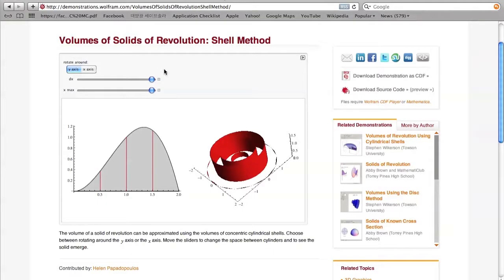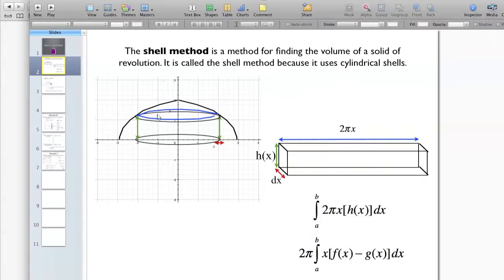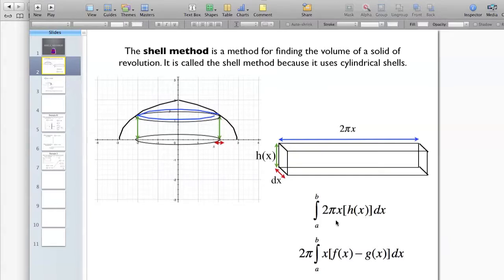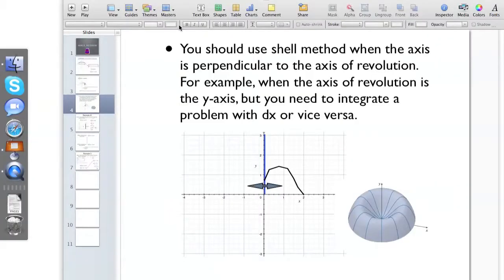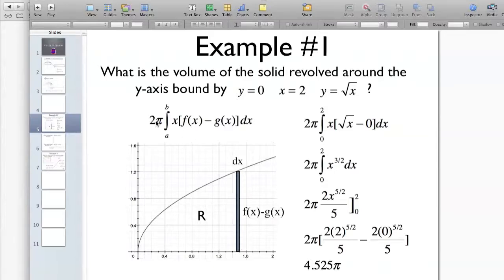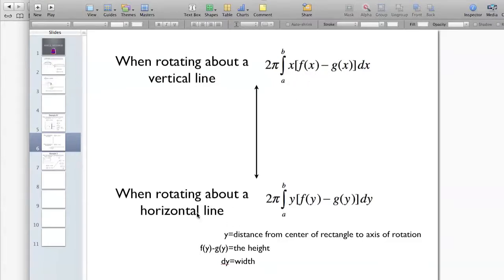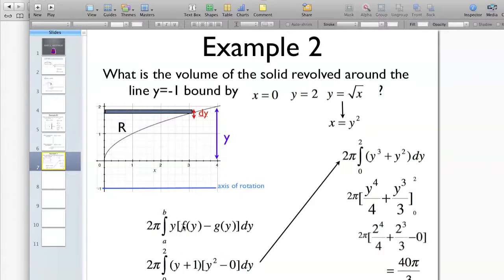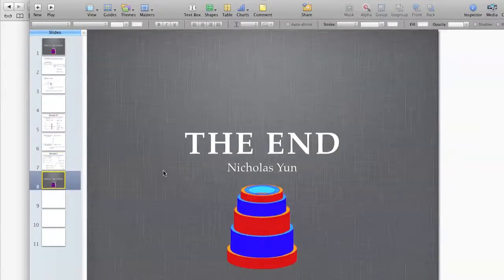Shell Method of Integration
Shell Method of Integration Nick Yun